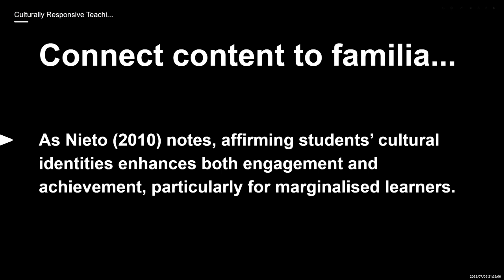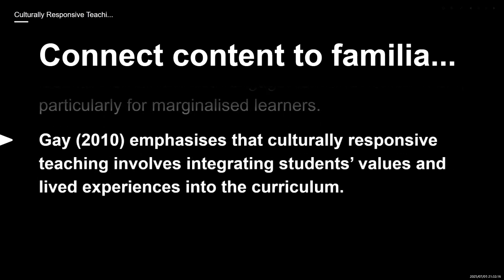Reflection on Catering for Diverse Backgrounds and Abilities